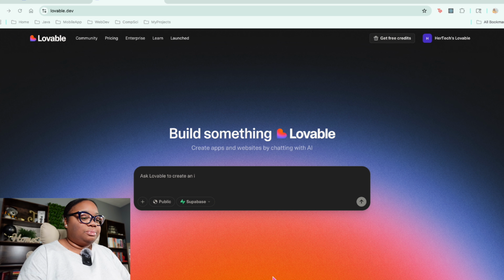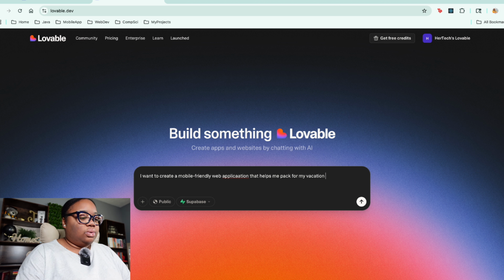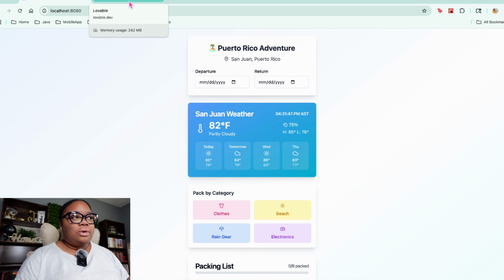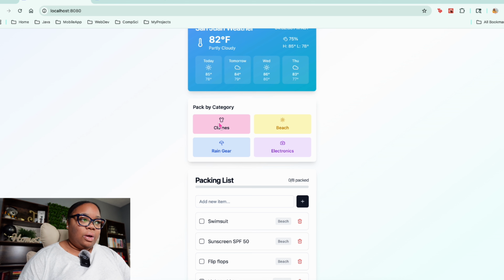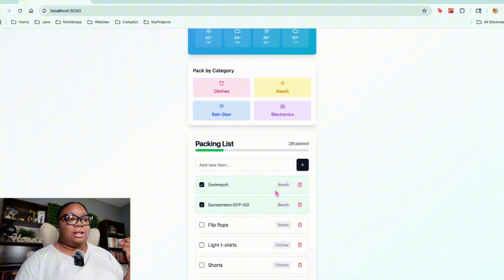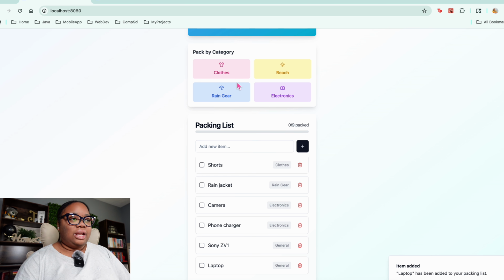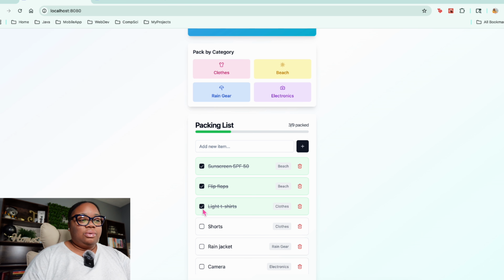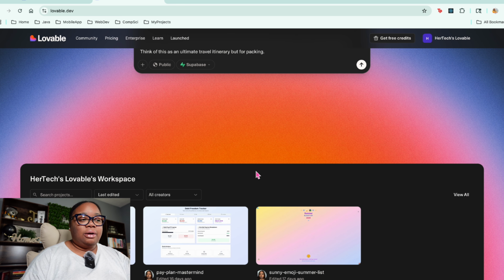I Built 5 Apps in Less Than 24 Hours!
In this video, I built a web-based packing app using lovable.dev in under 24 hours! This is Part 1 of my 5-part series where I challenged myself to build 5 full apps in just one day.

This app is perfect for travelers who want a clean, intuitive way to organize outfits, gear, and essentials, no more messy checklists or forgetting sunscreen! I built this app to help prep for my Puerto Rico trip and show what’s possible with an idea, AI, and ReactJS.

🧠 Built with: React.js, localStorage
🌍 Use case: Travel packing, trip planning, digital checklist